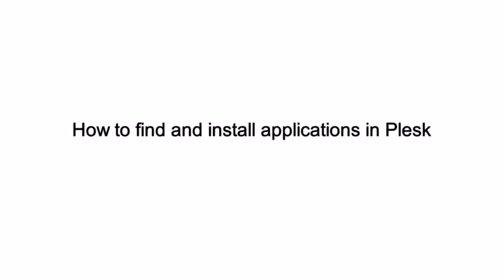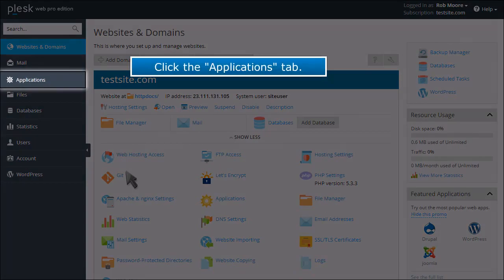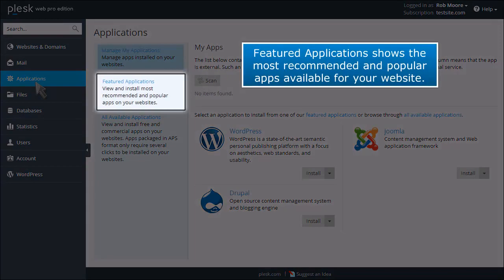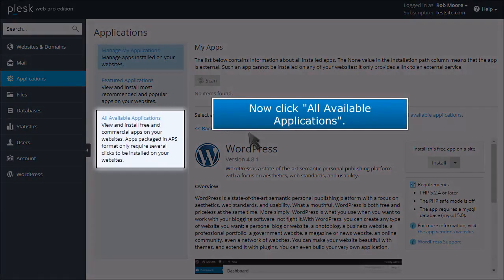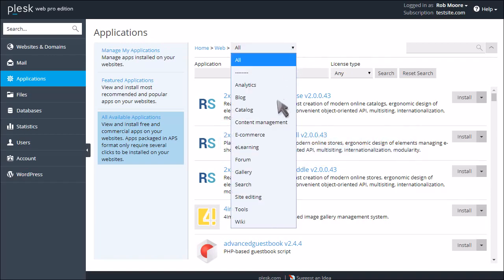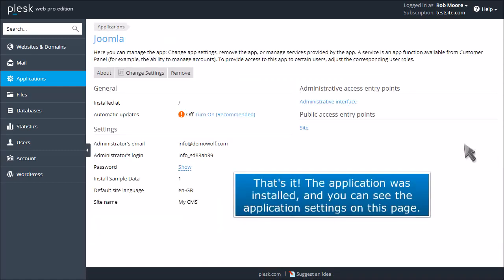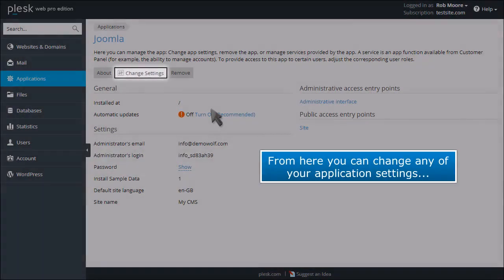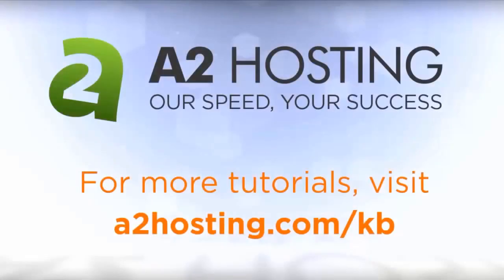How to find and install applications in Plesk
In this video, we're going to show you how you can find and install numerous available software applications for your website within Plesk.